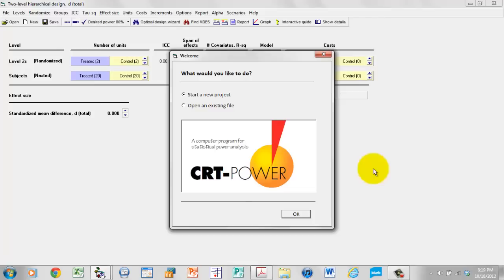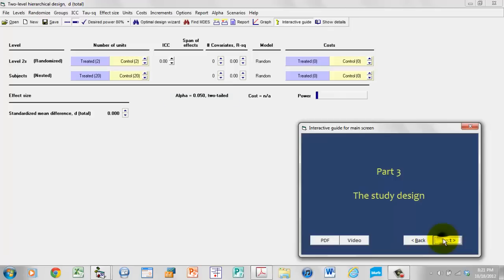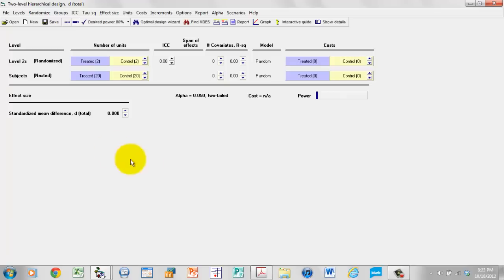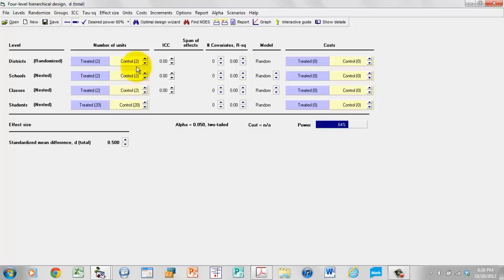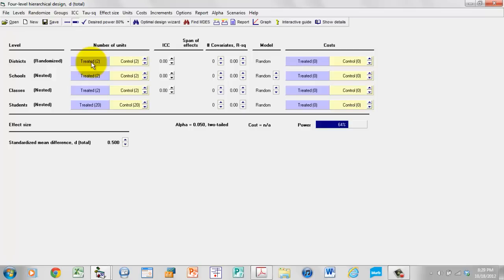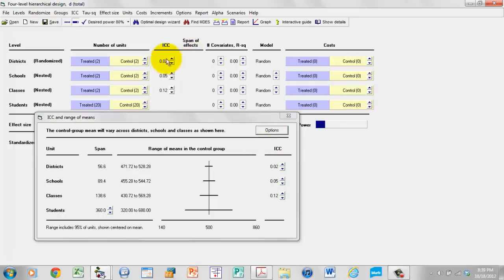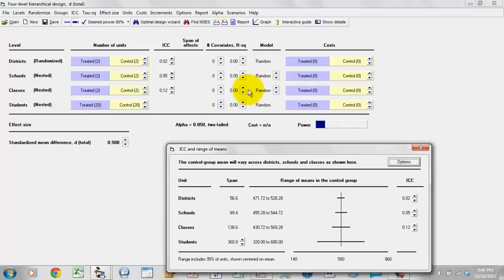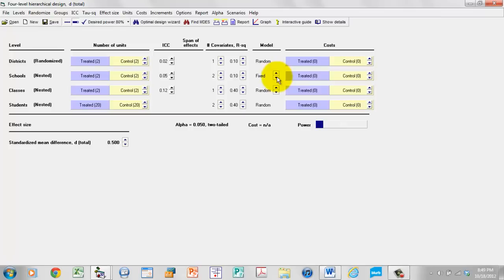Power-Analysis for Cluster-Randomized Studies - Week 1 - CRT-Power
CRT-Power is a program that provides power analysis for cluster-randomized and multi-site trials.